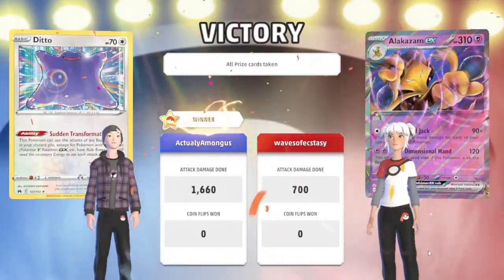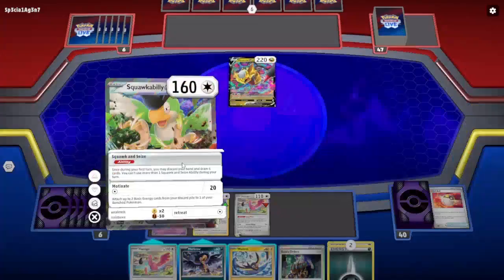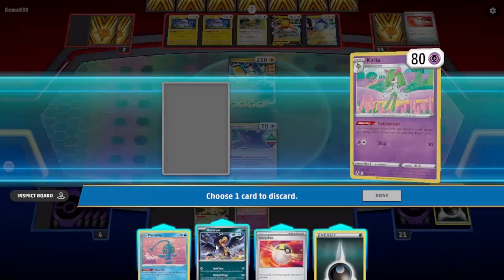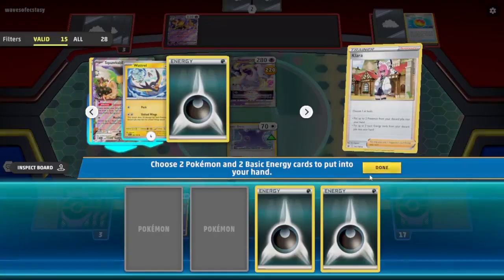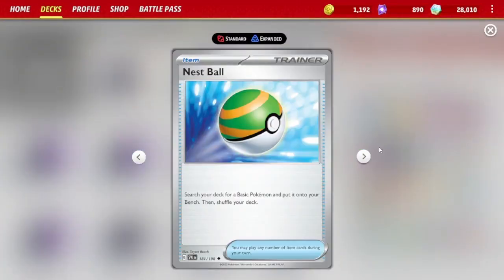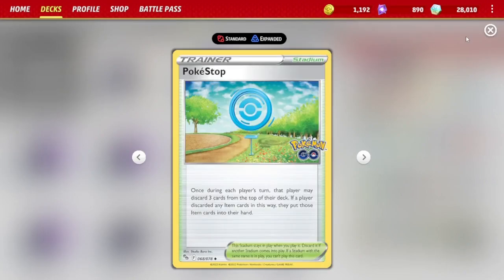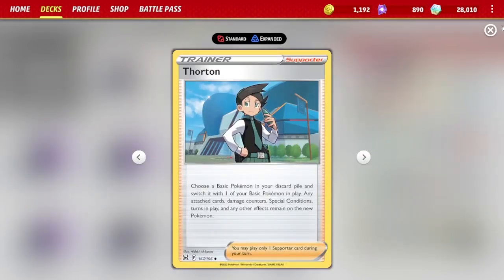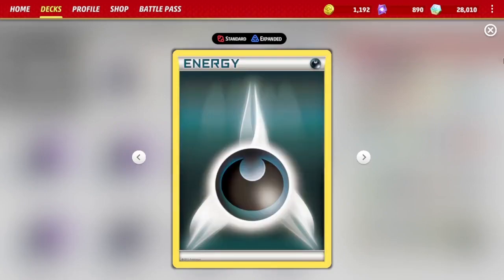THE MOST HILARIOUS DECK IN THE POKEMON TCG - United Wings Deck Profile / How to Build Guide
Check out the most hilarious deck in the Pokemon TCG, the United Wings Deck! In this video, we'll show you how to build this deck and give you a deck profile with all of the details. Get ready to dominate your opponents with this unique and entertaining deck!

Pokémon: 9
4 Flamigo PAL 170
4 Murkrow PAL 131
4 Wattrel PAL 80
3 Ralts SVI 84
3 Kirlia SIT 68
1 Gallade ASR 62
2 Ditto CRZ 107
2 Squawkabilly ex PAL 169
1 Manaphy BRS 41

Trainer: 13
4 Professor's Research SVI 189
2 Boss's Orders PAL 172
2 Serena SIT 164
1 Thorton LOR 167
1 Klara CRE 145
4 Ultra Ball SVI 196
4 Level Ball BST 129
2 Hisuian Heavy Ball ASR 146
2 Switch SVI 194
1 Nest Ball SVI 181
1 Rescue Carrier CRZ 142
1 Pal Pad SVI 182
1 PokéStop PGO 68

Energy: 2
4 Double Turbo Energy BRS 151
6 Basic {D} Energy Energy 7